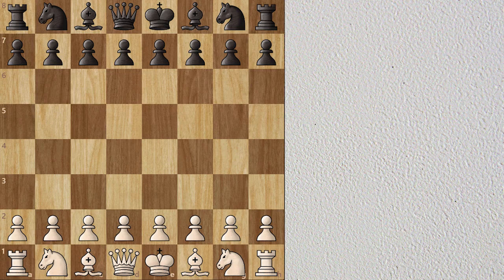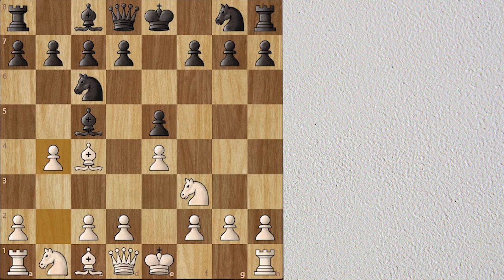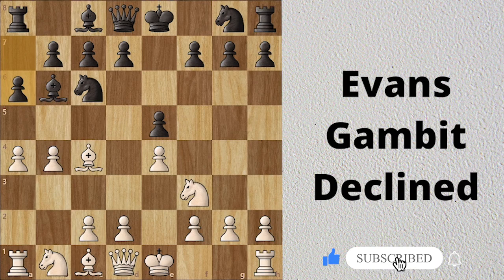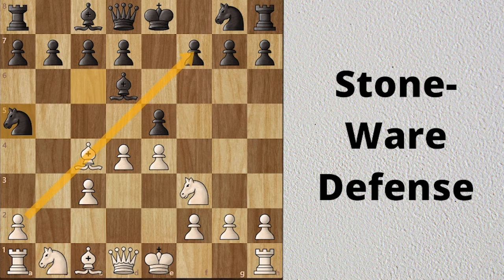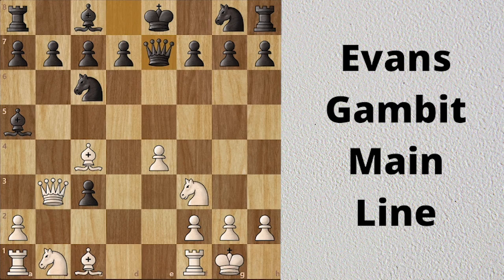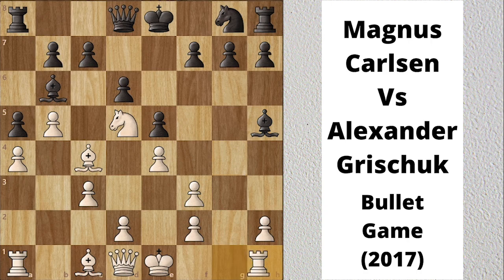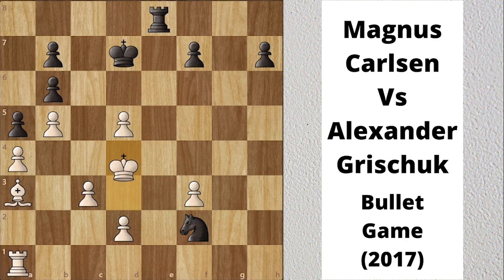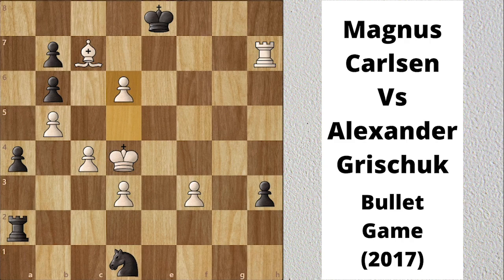How To Play The Evans Gambit Chess Opening - Complete Guide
In this video you can easily learn an amazing chess opening 'The Evans Gambit'. This opening is very popular at Grandmaster level and also it's easy to learn. White plays the Evans Gambit to take a huge development advantage from the beginning.

There are some famous variations in The Evans Gambit.

1. The Evans Gambit Declined
2. Evans Gambit Accepted
3. Stone-Ware Defense
4. Lasker's Defense
5. The Main Line

I have covered all of the variation.

Magnus Carlsen Vs Alexander Grischuk Game Notations.

1. e4 - e5 2. Nf3 - Nc6 3. Bc4 - Bc5 4. b4 - Bb6 5. a4 - a5 6. b5 - Nd4
7. Nc3 - d6 8. Nd5 - Bg4 9. c3 - Nxf3+ 10. gxf3 - Bh5 11. Rg1 - Ne7
12. Nxb6 - cxb6 13. Rxg7 - d5 14. exd5 - Nf5 15. Rg1 - Qh4 16. Qe2 - Qxh2
17. Rg5 - Qh1+ 18. Qf1 - Qxf3 19. Be2 - Qxe2+ 20. Qxe2 - Bxe2
21. Kxe2 - Nd6 22. Rxe5+ - Kd7 23. Ba3 - Rae8 24. Rxe8 - Rxe8+
25. Kd3 - Ne4 26. f3 - Nf2+ 27. Kd4 - h5 28. Rg1 - Re2 29. d3 - h4
30. Rg7 - Ke8 31.Rg8+ - Kd7 32. Rf8 - h3 33. Rxf7+ - Ke8 34. Rf8+ - Kd7
35. Rf7+ - Ke8 36. Rh7 - Rd2 37.Ke3 - Ra2 38. Bd6 - Nd1+ 39. Kd4 - Rxa4+
40. b4 - Ra2 41. Bc7 - a4 42. d6 (1-0)